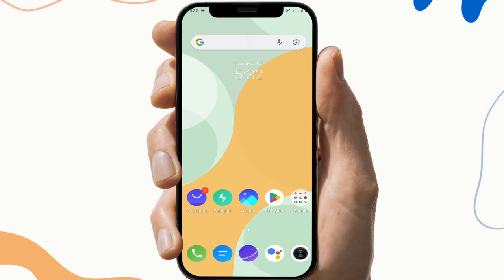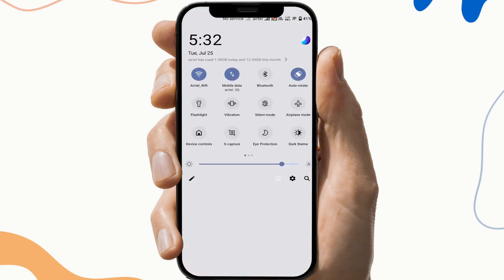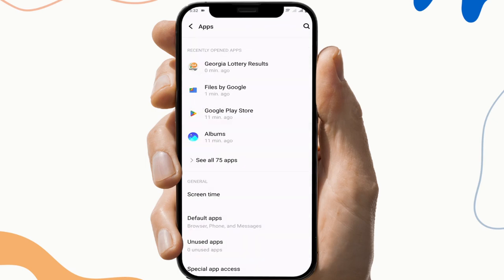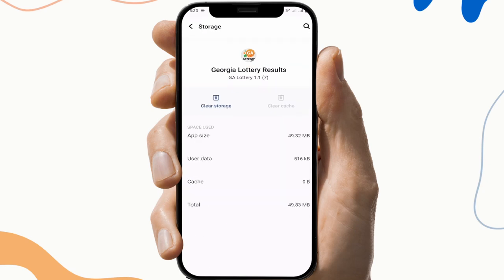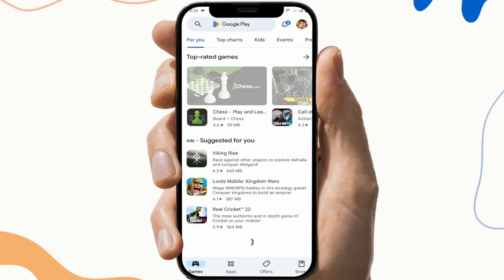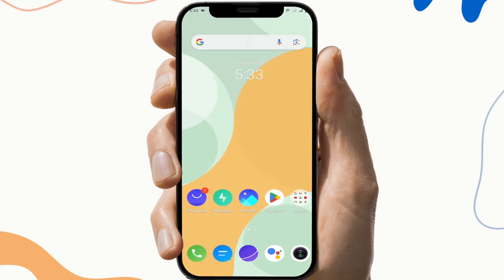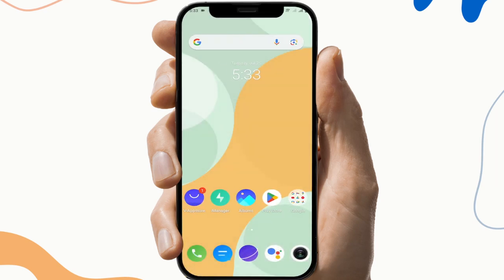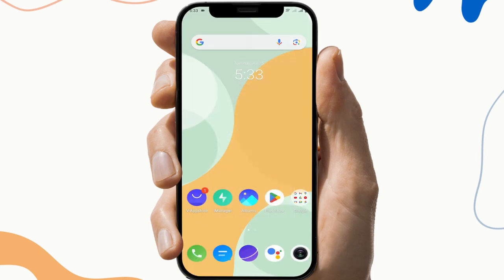How to Fix Geogia Lottery App Not Working, Keep Crashing, Keep Stopping, Stuck on Loading Screen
In this straightforward tutorial, we'll walk you through the steps to resolve the issue of the Geogia lottery app not opening on your device. Follow along as we provide clear and concise instructions to get your app up and running smoothly in no time. Say goodbye to the frustration and let's get started!

0:00 - Intro
0:12- Fix 1:Check your internet connection
0:26 - Fix 2:Clear  Geogia lottery Cache file and storage
0:53 - Fix 3:Update Geogia lottery  App to Latest Version Fix
1:14 - Fix 4:Uninstall & Reinstall the App